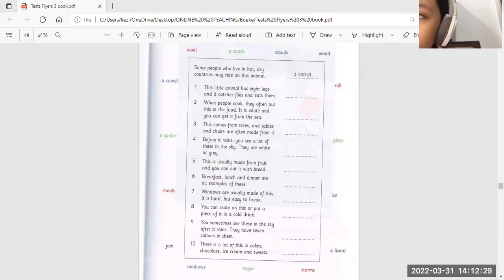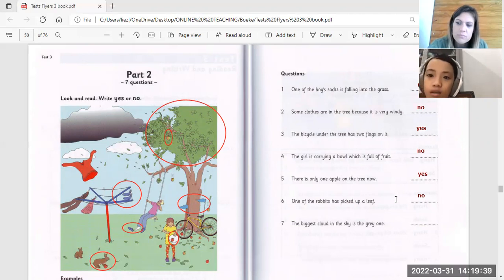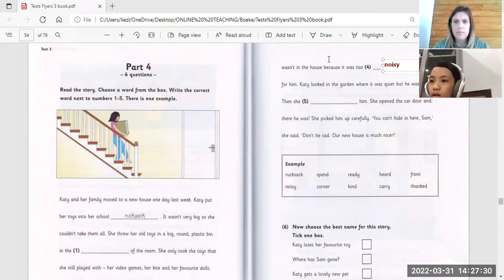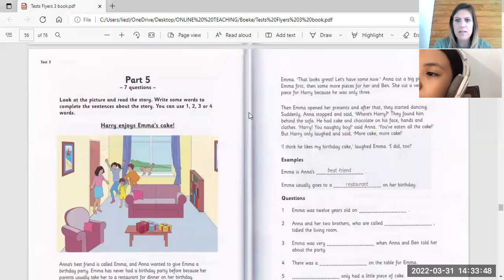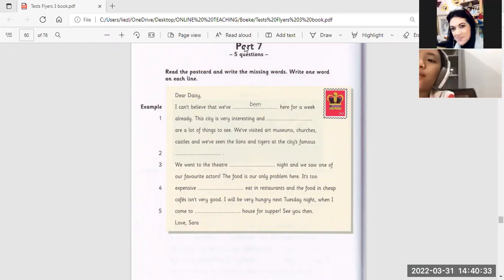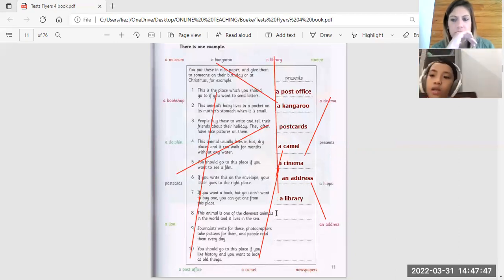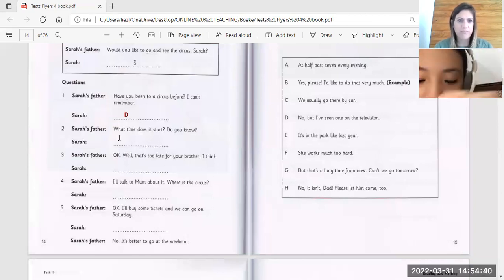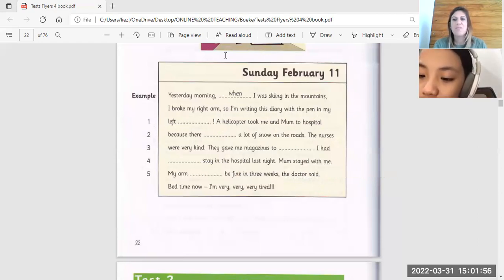flyers 3 reading an nhiên 31/3/2022